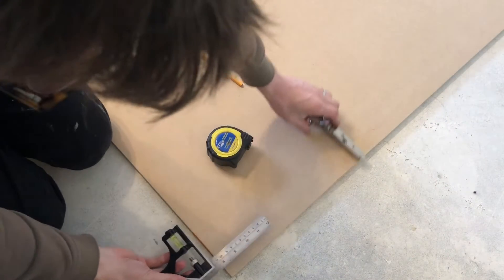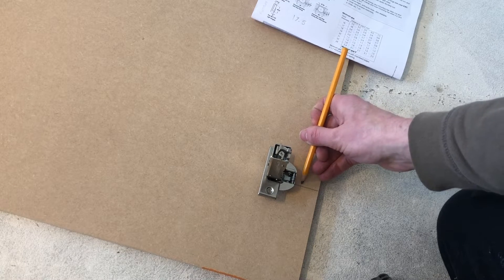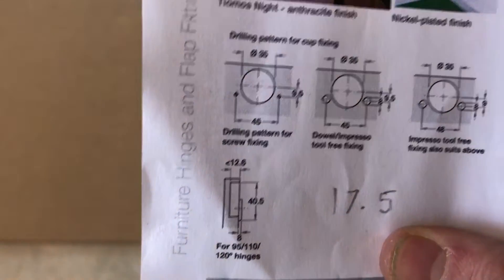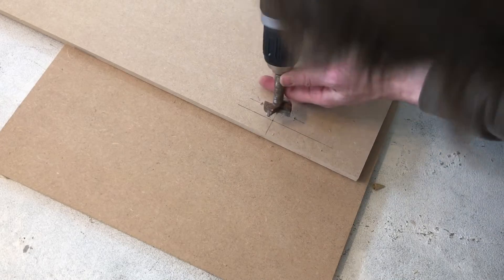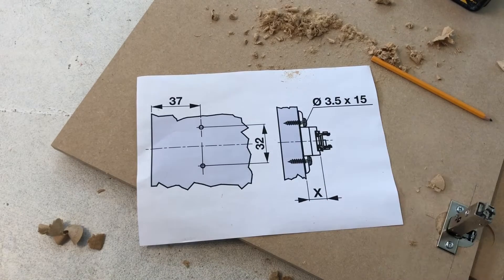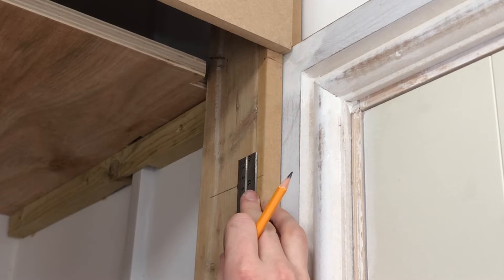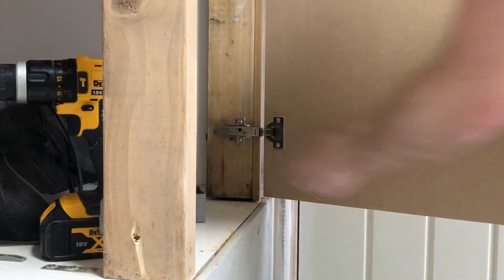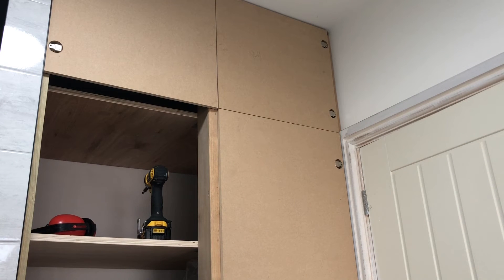How to install and measure for Grass Tiomos soft close cabinet hinges. DIY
Hello!

I hope this video is helpful to someone as I really struggled to find a decent DIY video which fully explained how to measure and install concealed hinges. This was shot with Grass Tiomos 110 degree soft close hinges but it likely will help with the other main brands of hinges: Blum and Hafele.

I go into detail about the types of hinges, where and how to measure on the door, where to place the base plates, how to avoid gaps and many other things to do with soft close unit hinges.

These types of hinges are great for kitchens, bedrooms and bathrooms and offer a luxurious feel with their soft close feature. They have huge adjustments which makes them easy to fit... once you have them in roughly the right place! Do it yourself!